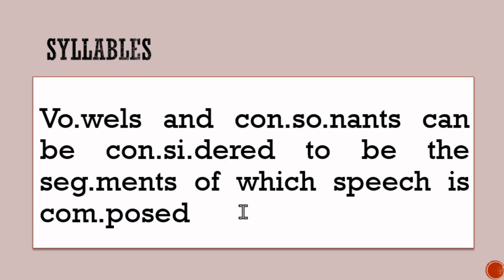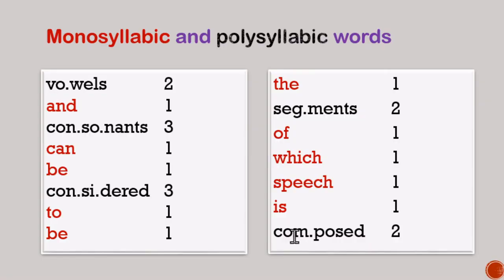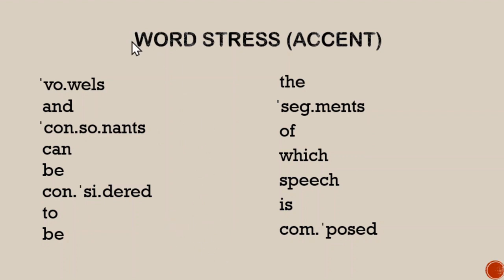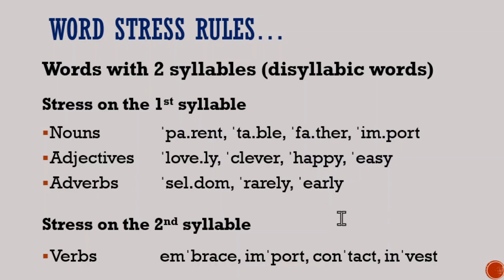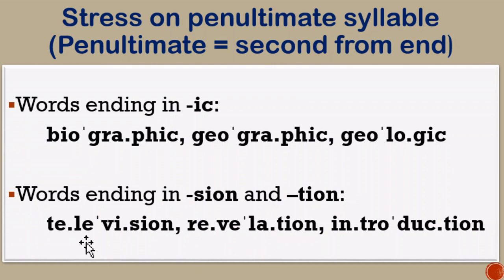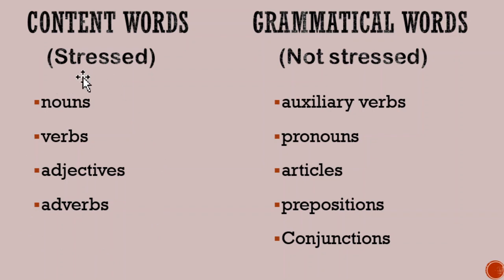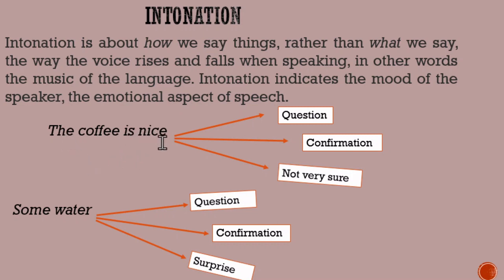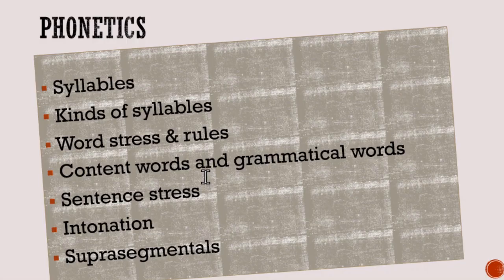Phonetics: Accent and Intonation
Introduces the suprasegmental features - word stress, sentence stress and intonation.